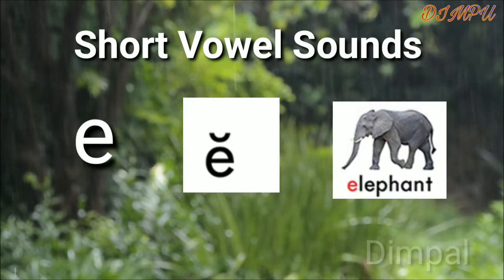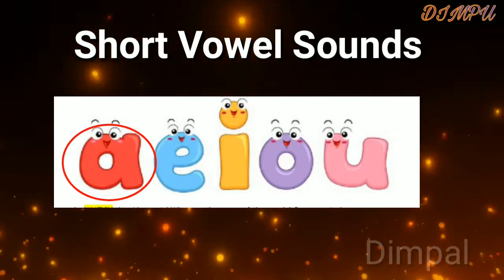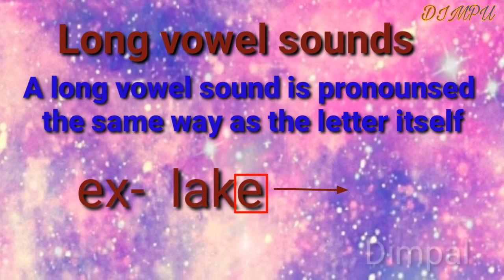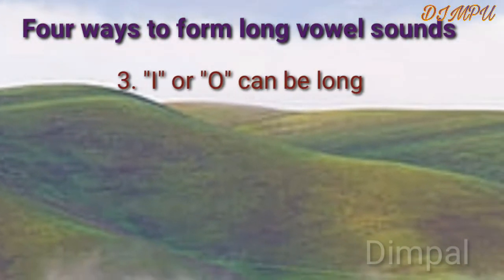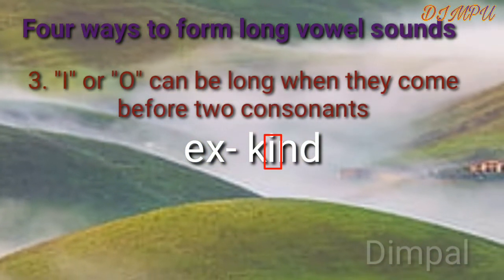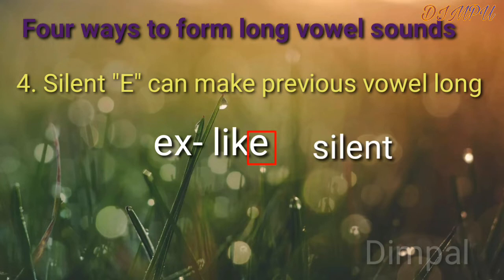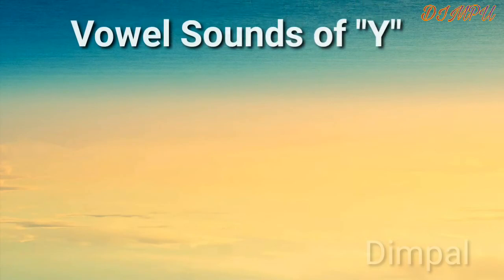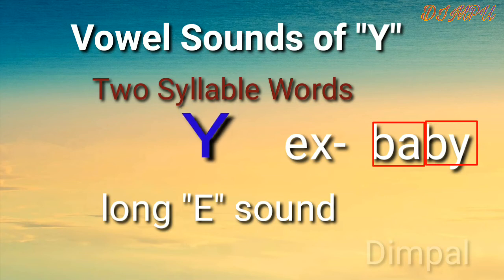Difference between short and long vowel sound|| 2nd phonics rule|| dimpal dimpu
Difference between short and long vowel sound|| 2nd Phonics rule|| dimpal dimpu learning

English Phonics rules(in English)
Learn reading and spelling rules